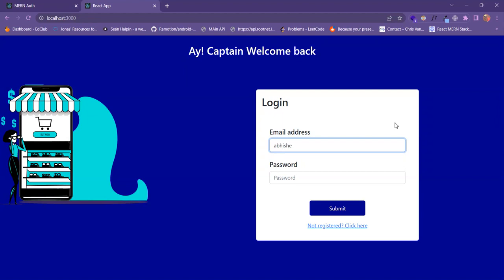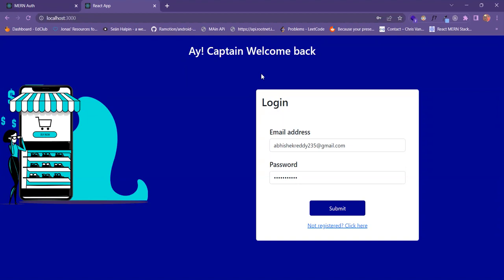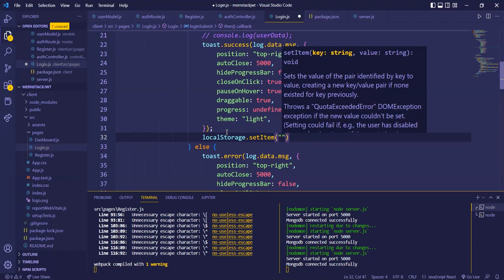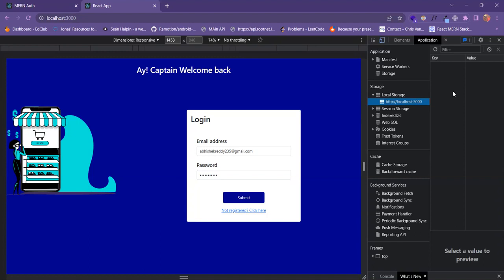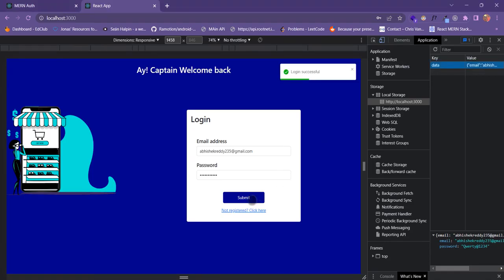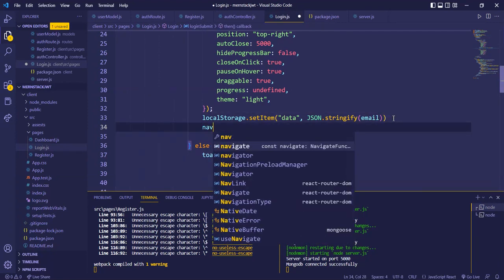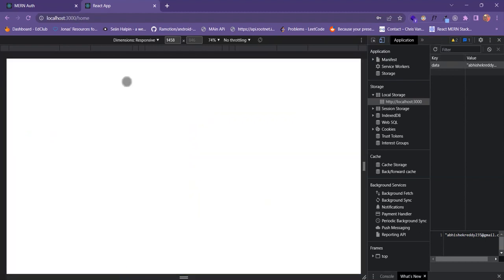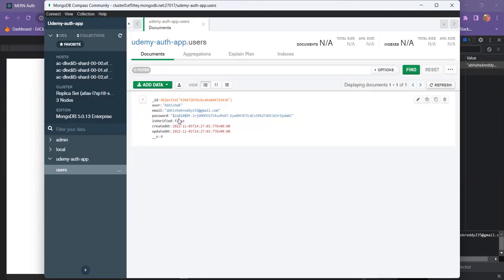18 Problem with saving cred in local